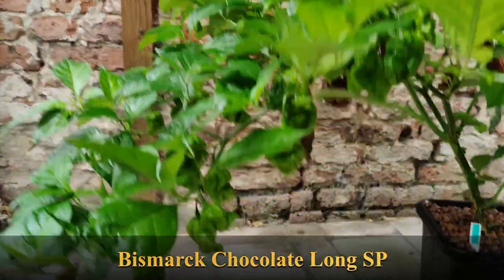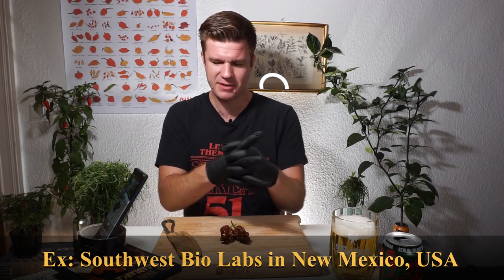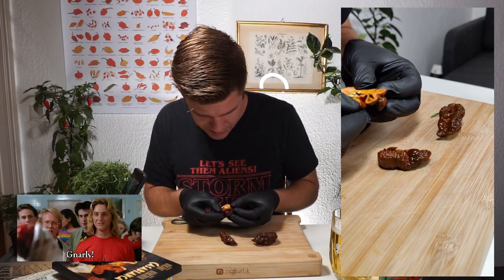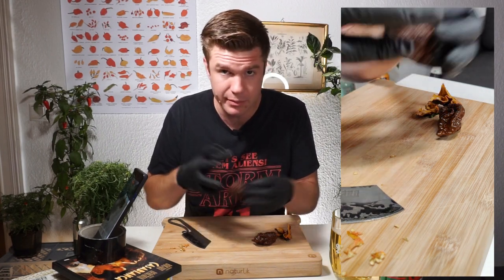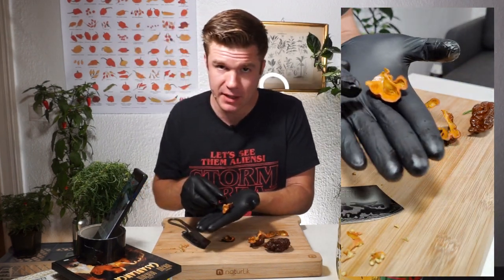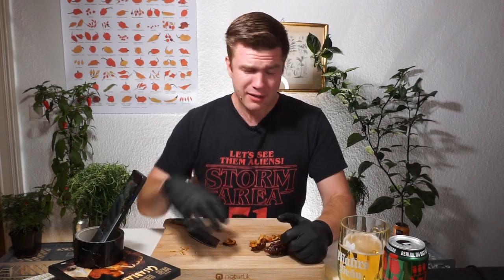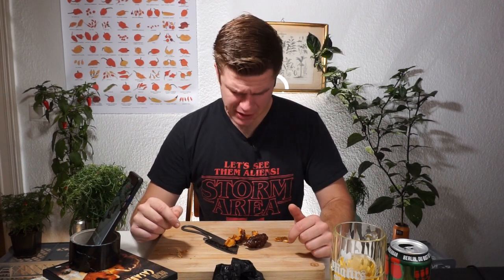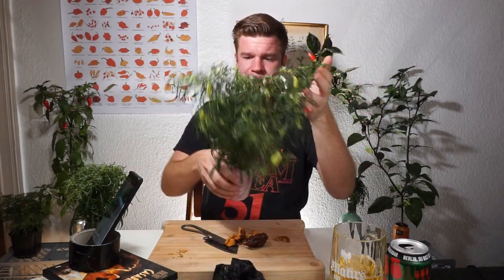Pod Test: Bismarck Chocolate long SP or "silly boy eats hot pepper"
In this video I'm trying one of my hottest pods. To say I was struggling is an understatement but I guess that's part of building a tolerance to all those other peppers I want to try.